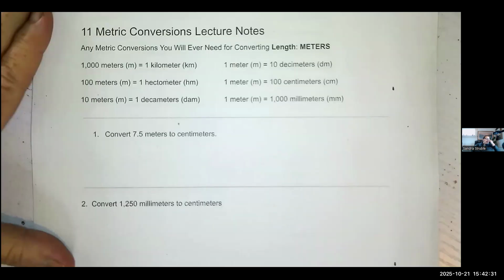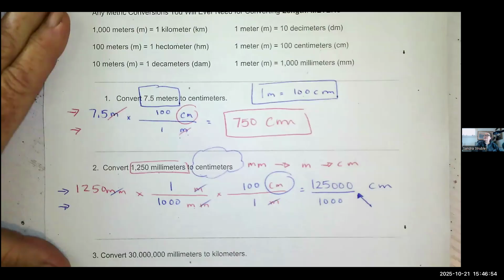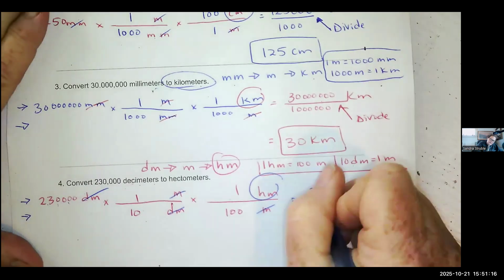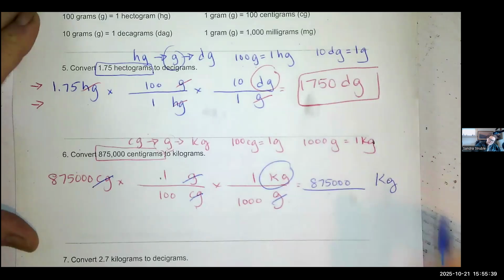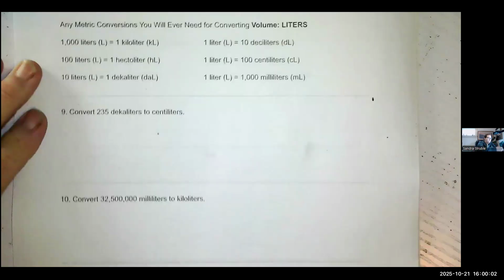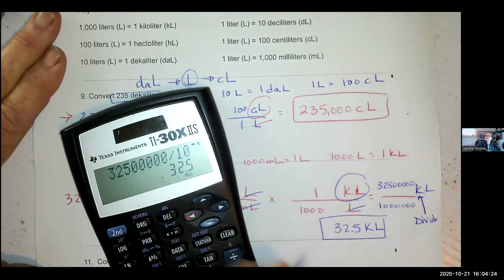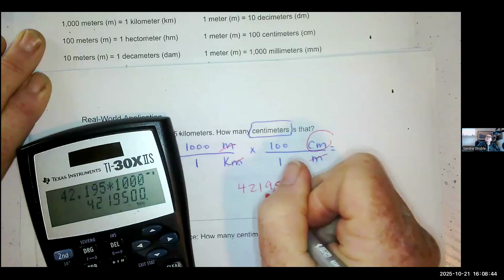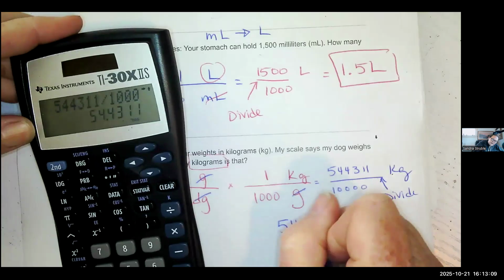Lecture Video Metric System